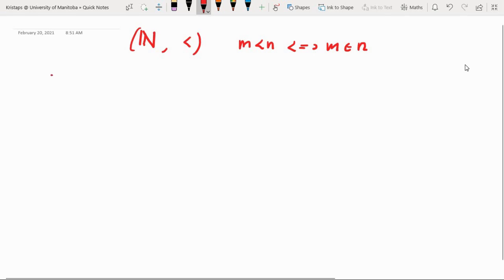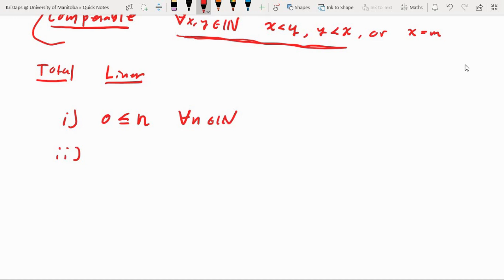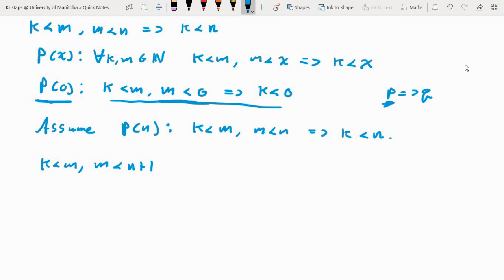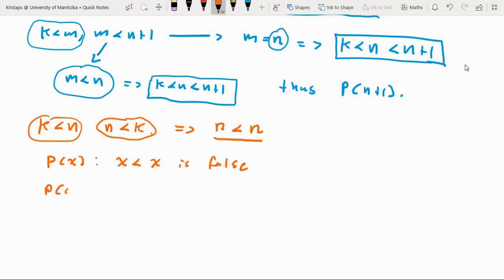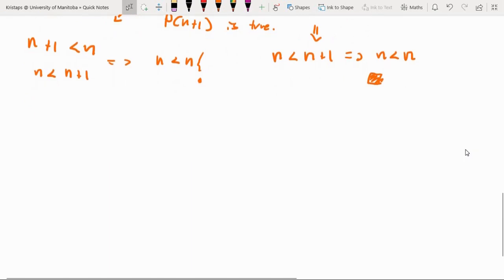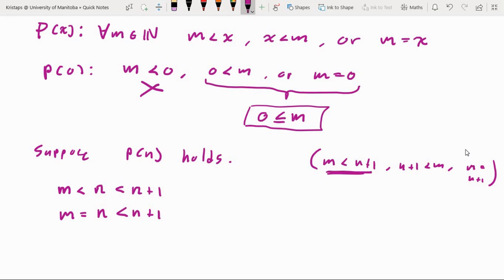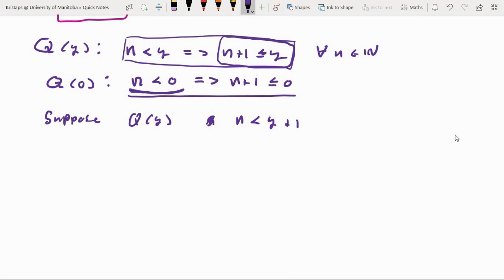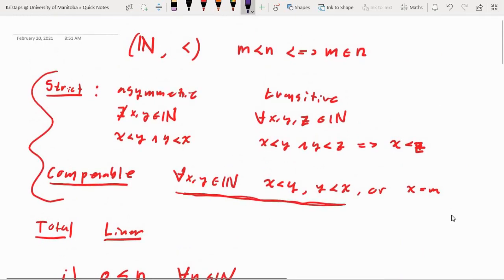N and Order | Axiomatic Set Theory, Section 3.2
We prove the natural ordering on the natural numbers is a total order.

Transitivity (0:00)
Asymmetry (6:02)
All elements are comparable (8:45)